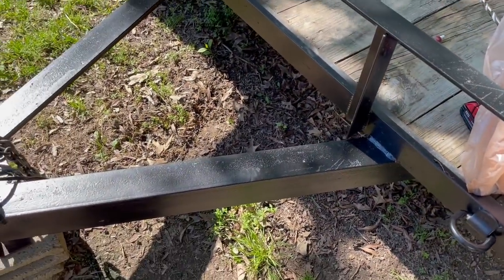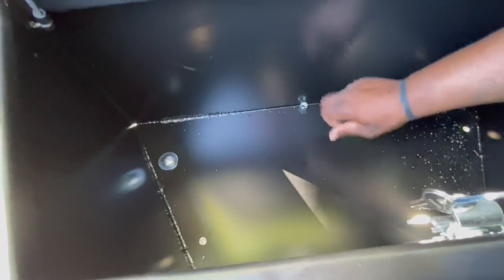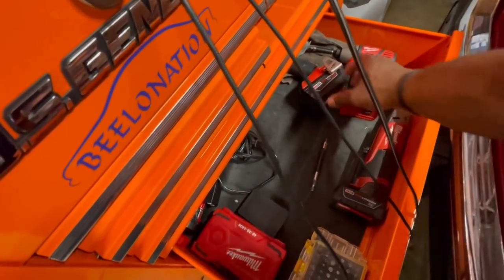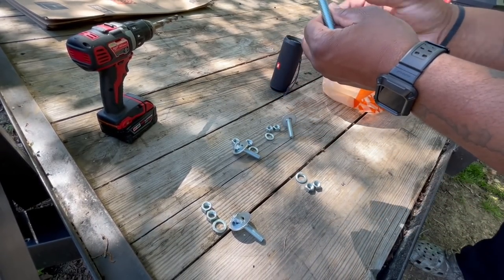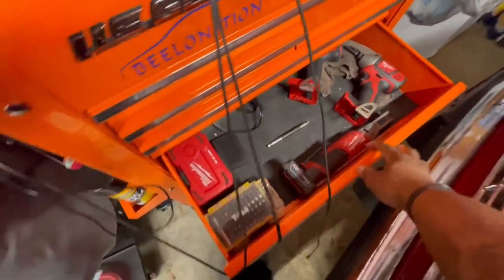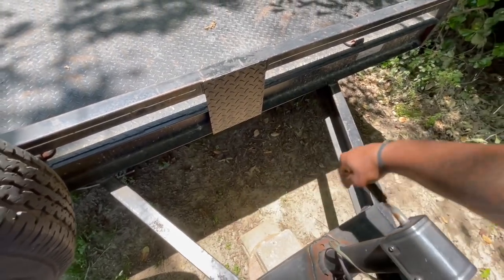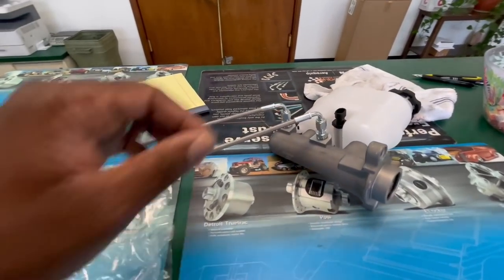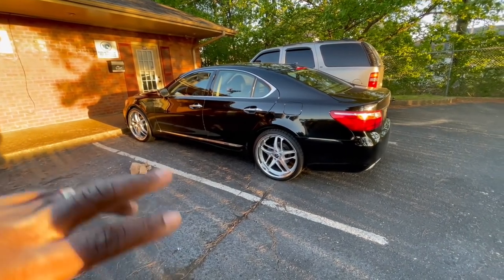Finally.... Getting this done‼️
SUPPORT THE MOVEMENT AND BUY SOME 78CHEVYBOI MERCH‼️

Lin’s Auto Body and Fabrication

Thanks 🙏🏾 Advance‼️‼️‼️